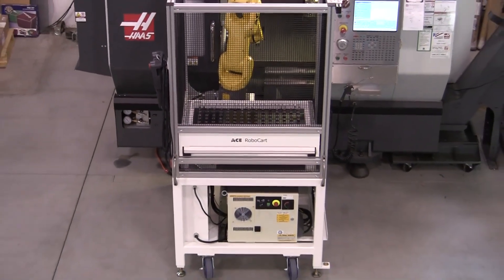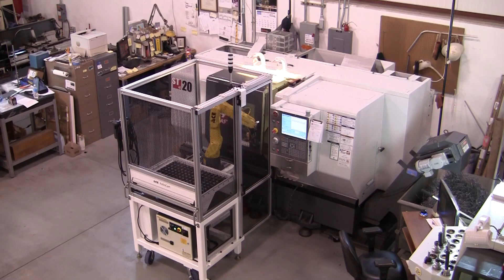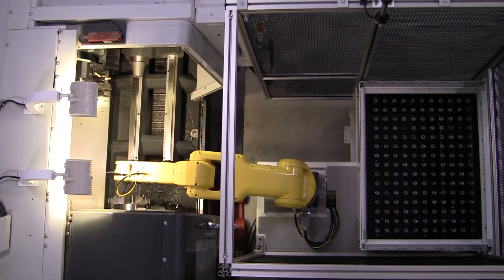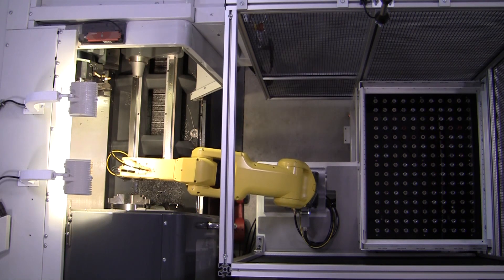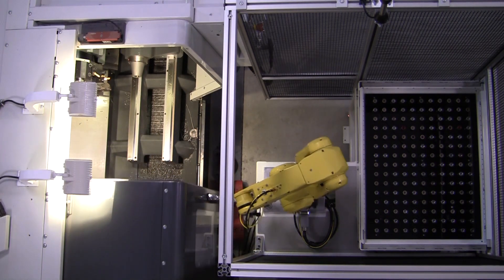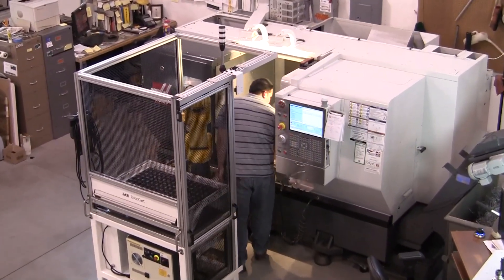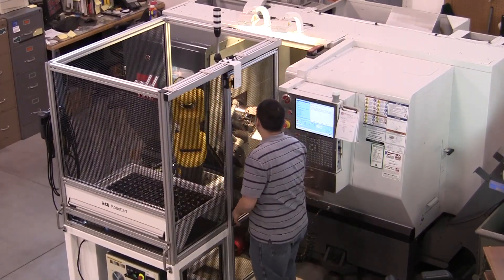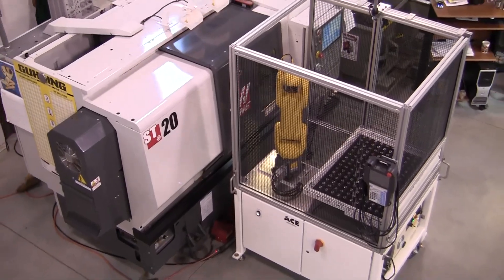RoboCart II Robotic Machine Tender by Automated Cells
Automated Cells is proud to announce the latest member of our RoboCart family, RoboCart II. This compact robotic machine tender was redesigned from the ground up providing the latest features and ease of use. A new frame complete with an intuitive notch, provides enhanced access to your workpiece and tooling without ever having to remove RoboCart from your machine tool. However, RoboCart can still easily be removed through use of its included casters and docking features.

With its compact size, RoboCart II is perfect for small lathe duty. Part presentation schemes range from fixture-based with or without a drawer or multiple drawers as well as conveyor or rotary table based.

RoboCart II offers an unobstructed view of both your CNC operator panel as well as the machining process at hand. Access is simple and achieved through use of a sliding door.

To learn more about RoboCart II, contact Automated Cells &
Equipment.